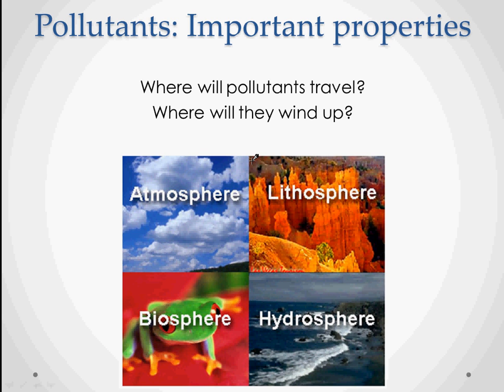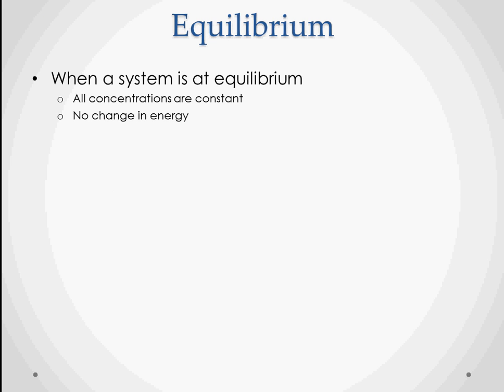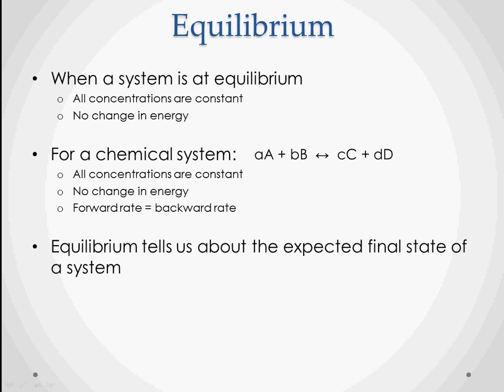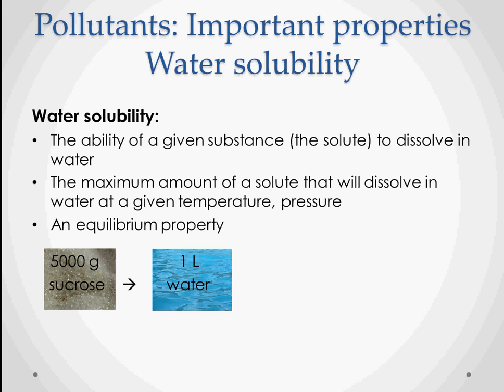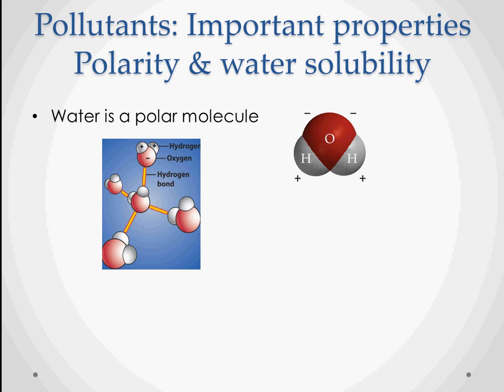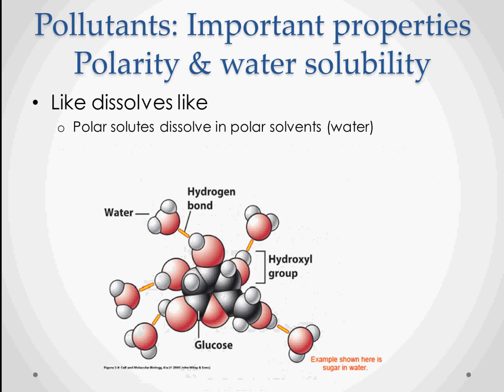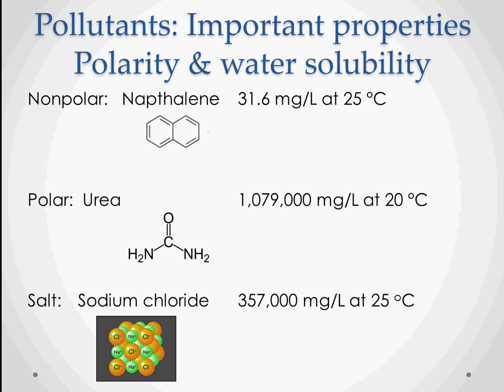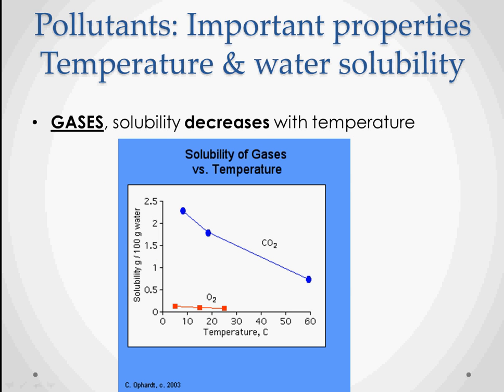Concept Review: Equilibrium and Water Solubility